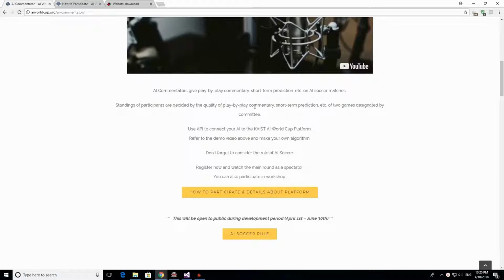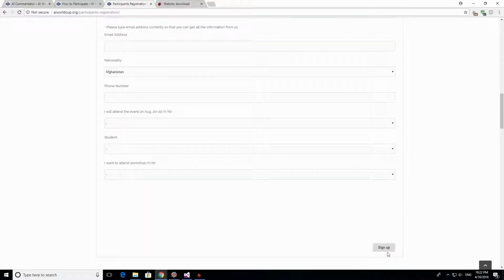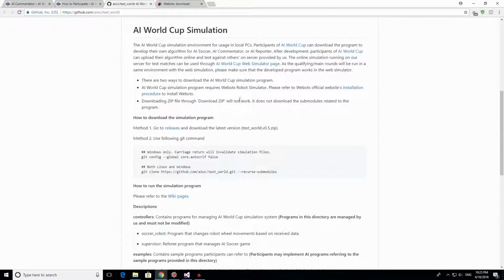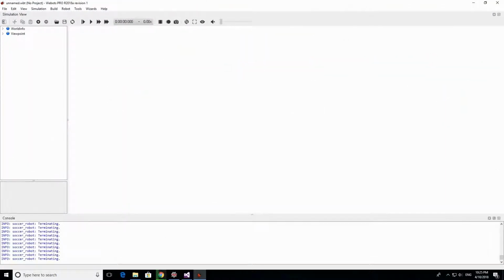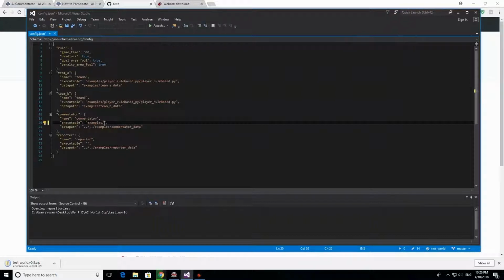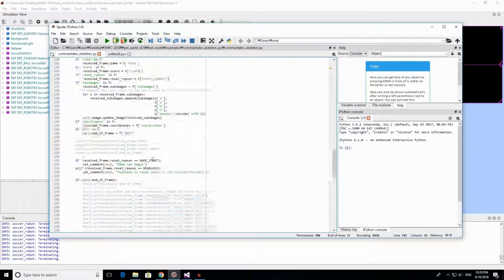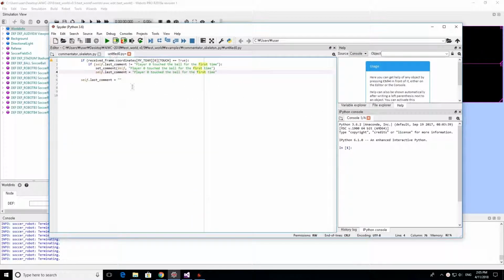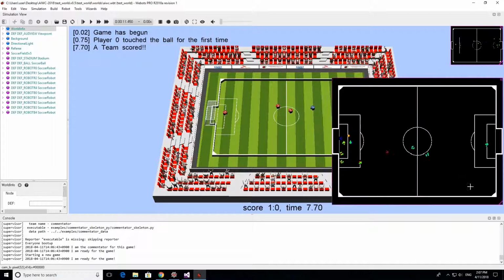How to participate in AI World Cup - AI Commentator